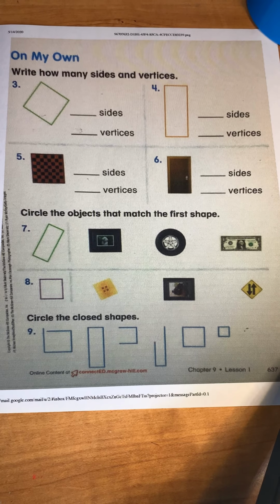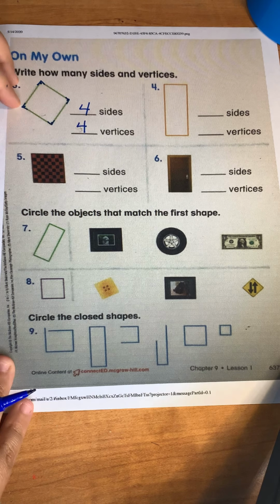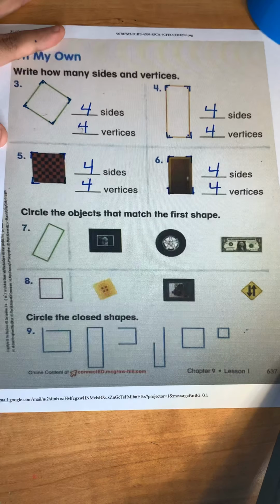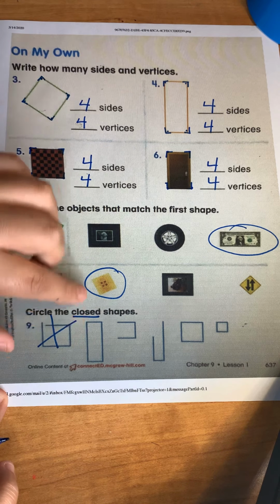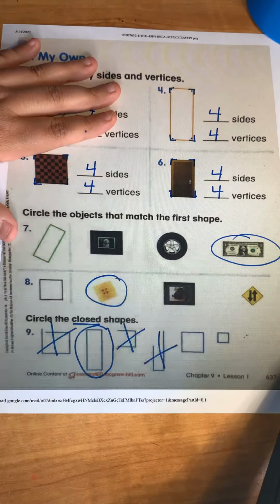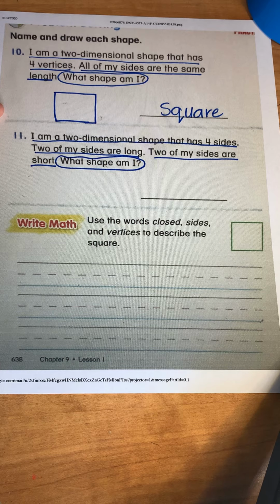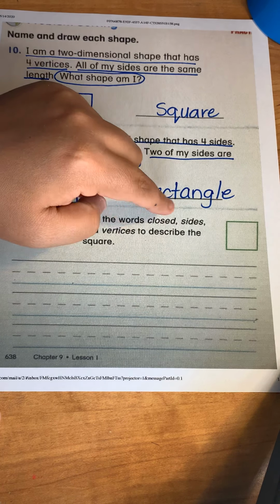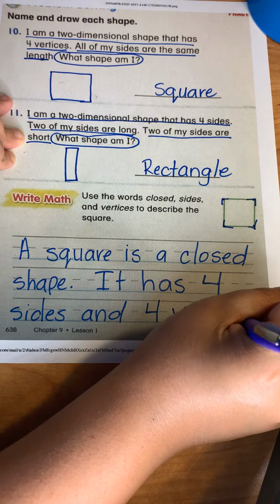Math: Ch. 9 Lesson 1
Pg.637-638 On My Own